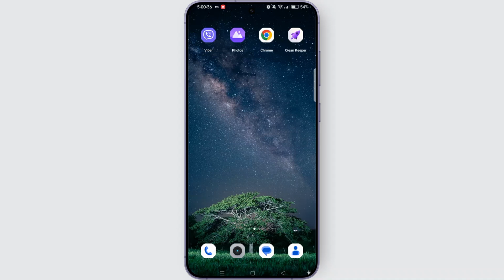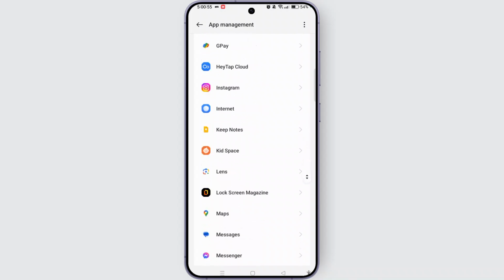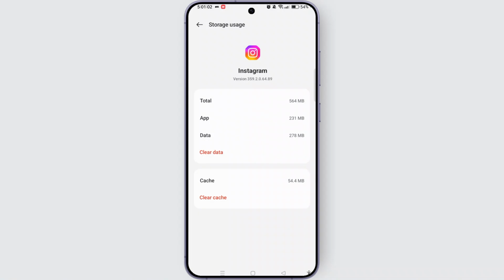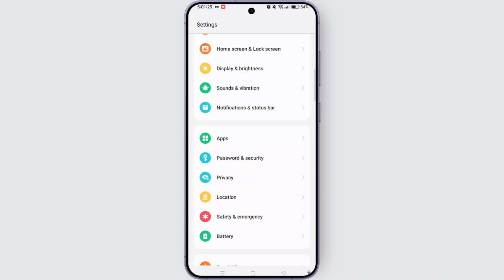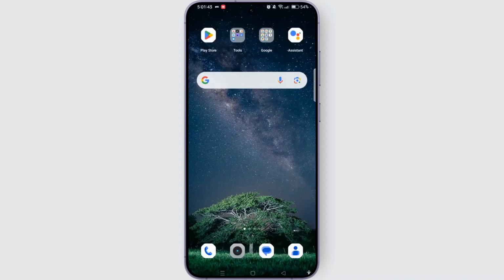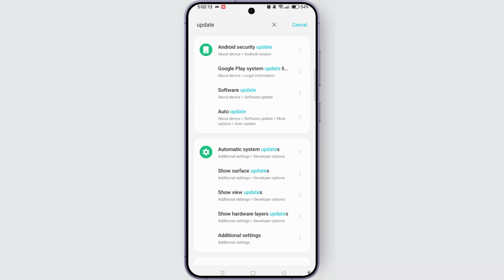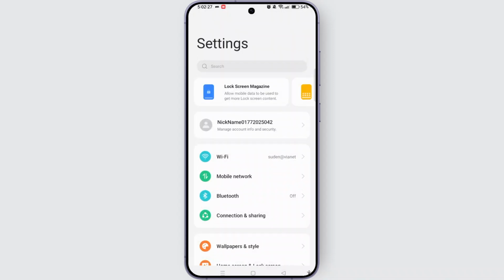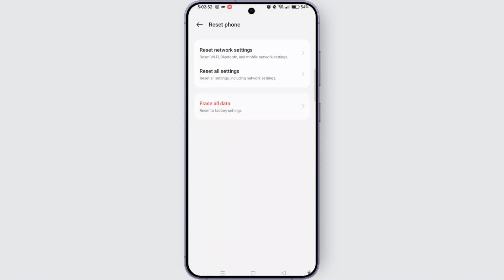How to Fix if your Android is Running Slow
Is your Android device running slower than usual? This video will guide you through the steps to fix a slow Android phone quickly and easily. Whether you're asking, "Why is my Android running slow?" or need help speeding up your device, this tutorial has you covered. Learn how to clear cache, optimize performance, and make your Android phone run smoothly again. Watch now to discover how to fix your Android if it's running slow today!

Timestamps:
00:00 How to Fix If Your Android Is Running Slow
00:10 Why Is My Android Phone Running Slow?